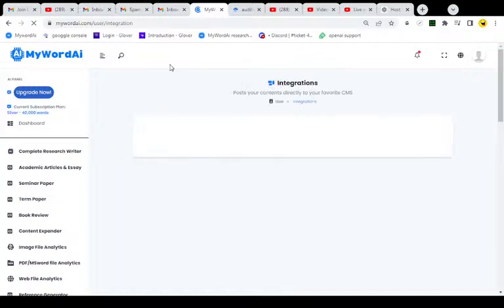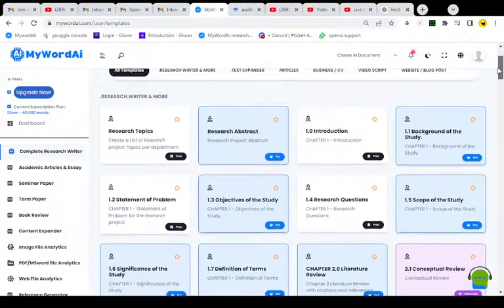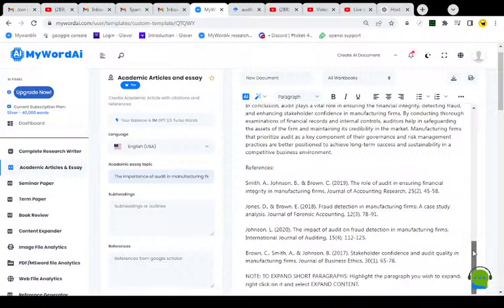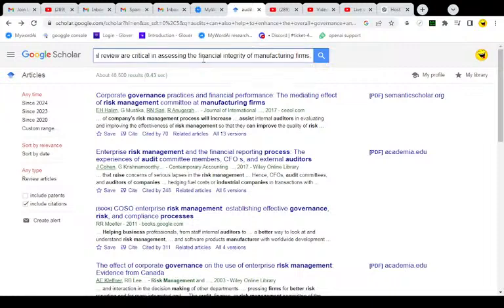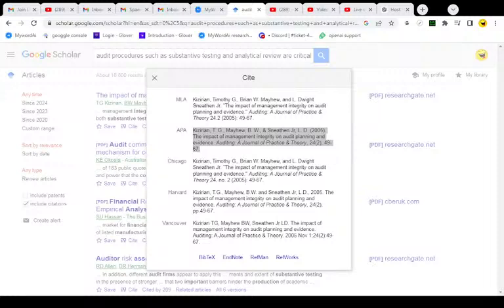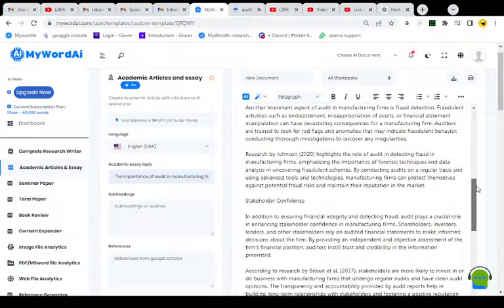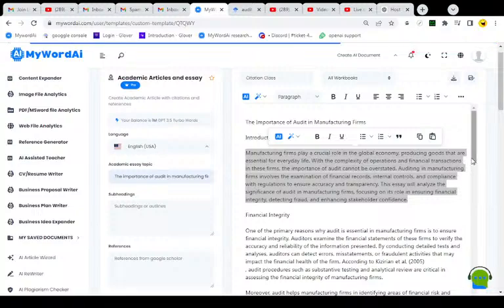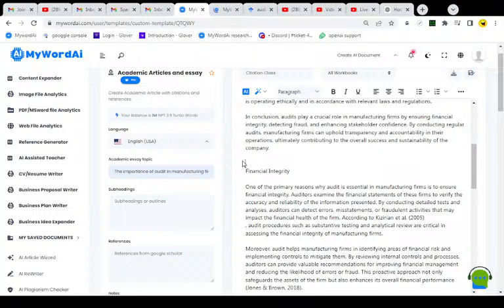Easy Tricks For Ai Research Citations & Referencing -- Live Stream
This video unveils the latest development in the award winning research software and how you can do a proper reference and citations of your research work.
The challenge using AI to write a school research work is mostly with the citations and references as most of the references may not be traceable and accurate. But this Training will give you practical steps on How To Do Proper Research Reference and Citations Using MyWordAi.